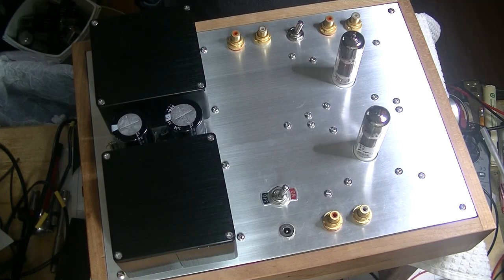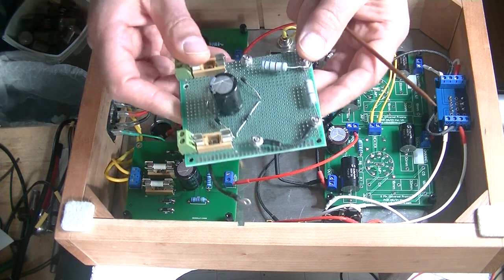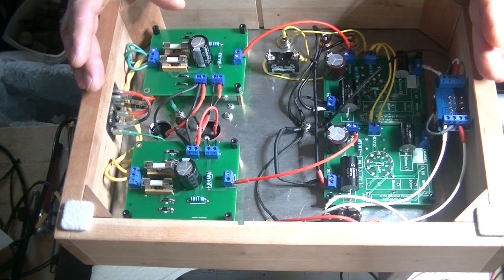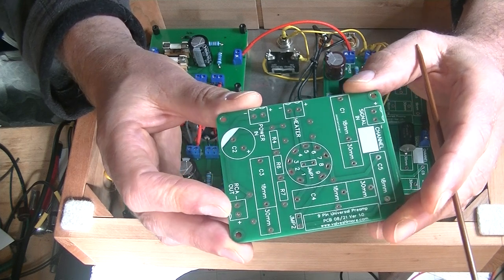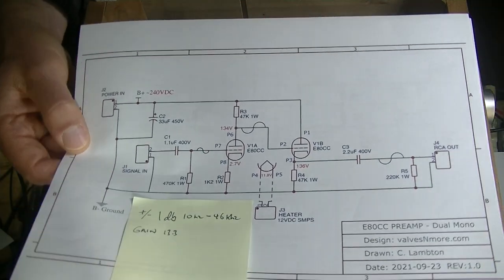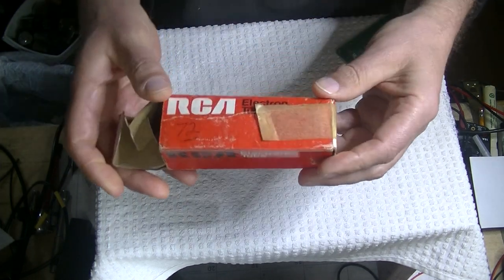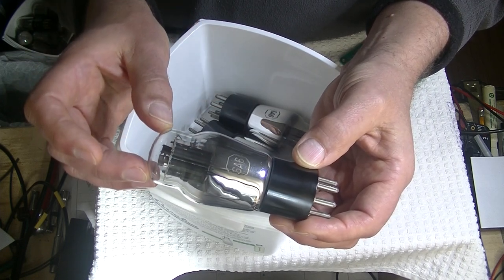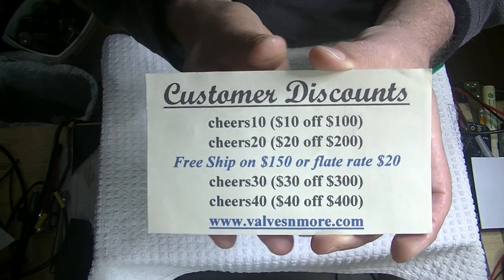Tube Lab #52 - E80cc Kit Amp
An update on the preamp KIT